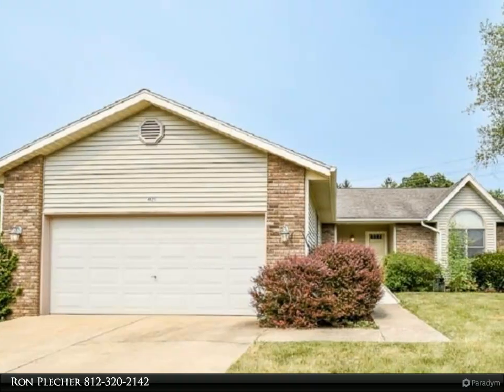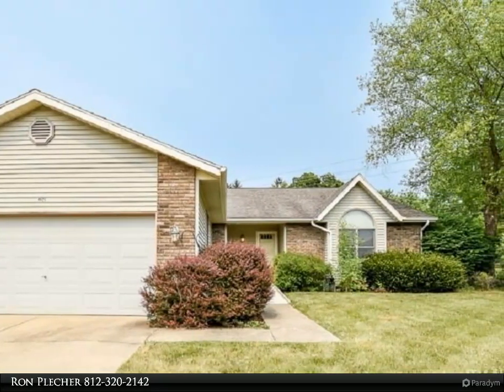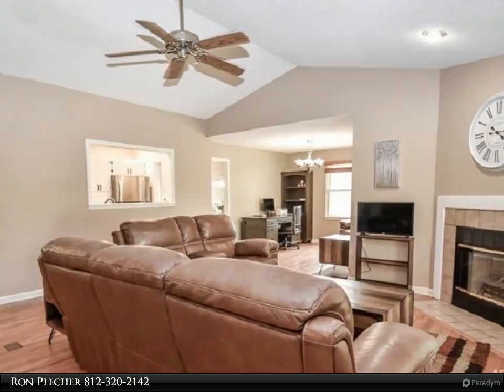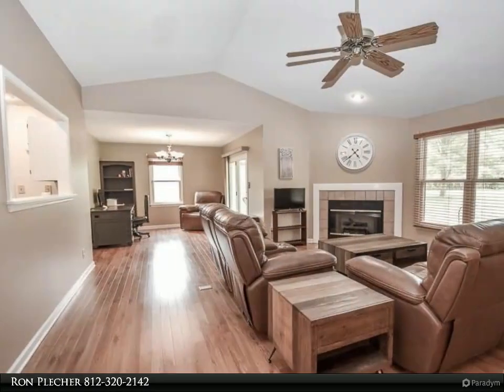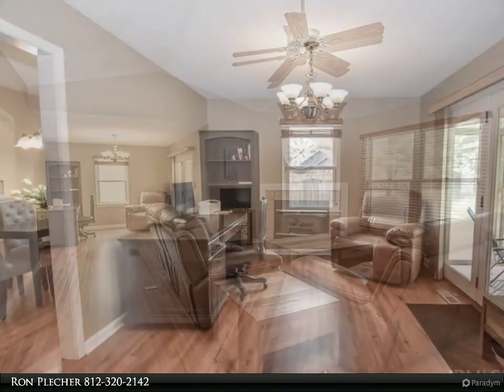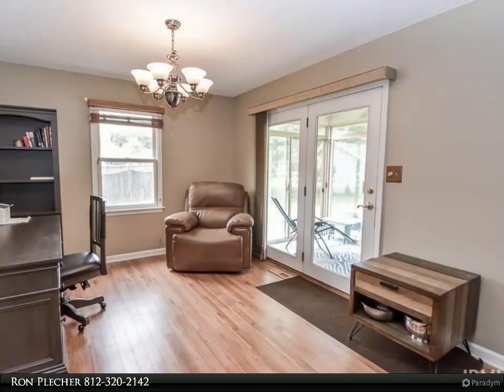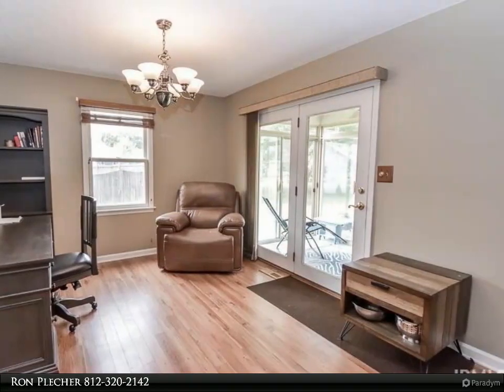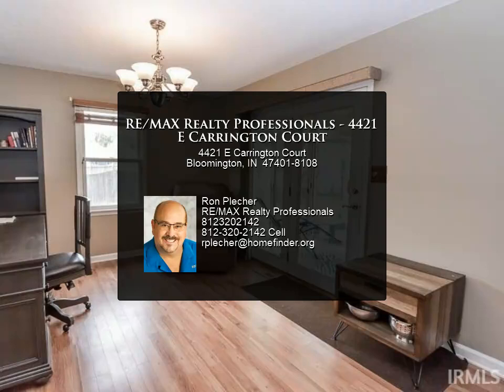RE/MAX Realty Professionals - 4421 E Carrington Court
You'll delight in the open, airy feel of this 3 bedroom, 2 bath ranch home with a split bedroom floor plan on a large 1/3 acre lot. Features include cathedral ceiling, laminate floors, lovely screened porch, and an expansive yard with storage shed. The kitchen has appealing granite counter tops, an integrated pantry, stainless steel appliances, plenty of storage space and a pass-through window into the living room. The living room boasts a cathedral ceiling and a gas log fireplace. There are 2 eating spaces, the breakfast room off the kitchen and a formal dining room that is currently being used as an office. The placement of the primary bedroom provides privacy. This room has a walk-in closet and an en-suite bathroom with a twin sink vanity. There are 2 additional bedrooms and a 2nd full bath combined with a laundry area. The 1-year-old washer & dryer is negotiable. Relax inside the screened porch or patio that overlooks the lovely, tree-shaded backyard with plenty of room for outdoor activities. Additional storage is found in the attached 2 car garage. This home is situated on a cul-de-sac in Gentry Estates. This neighborhood offers a community pool, shelter house for picnics, a basketball court, and sidewalks for safe, easy walks around the neighborhood. Conveniently located to eastside shopping, restaurants, theater, and the new IU Health hospital. Call today for a private showing!

Ron Plecher
RE/MAX Realty Professionals